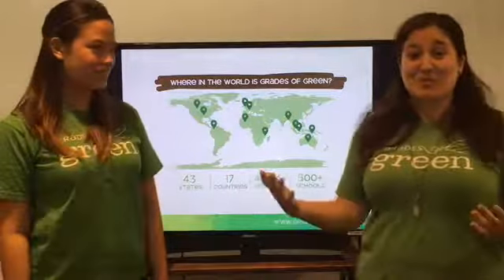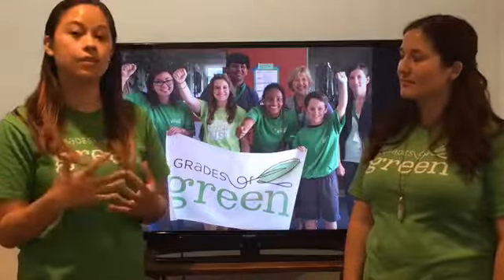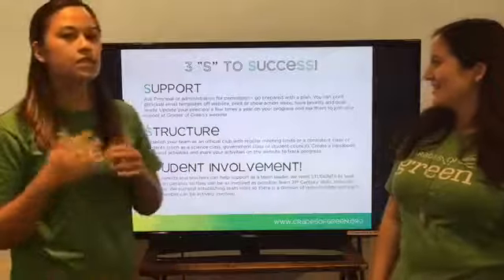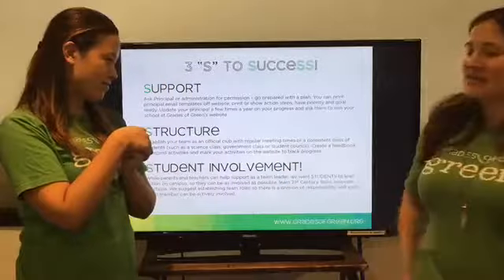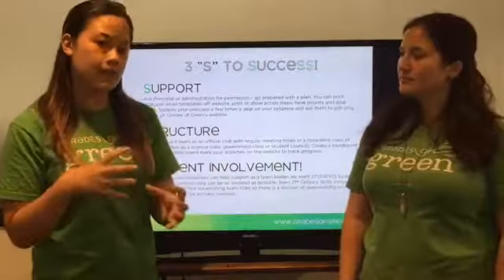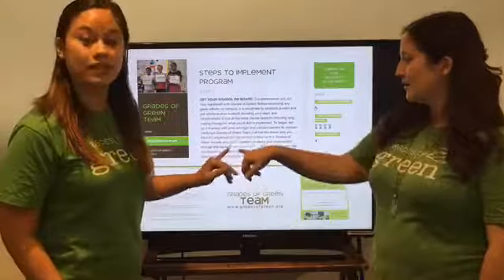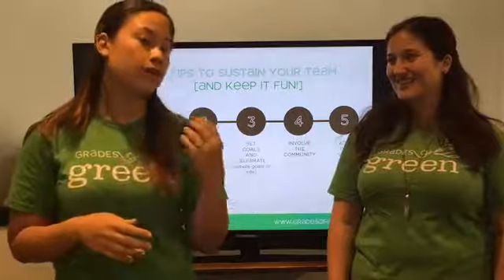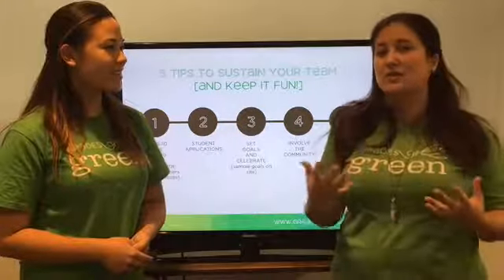How to Start Your Grades of Green Team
This LIVE Webinar lays out the steps to success for creating a Grades of Green Team that is fun, organized and effective at putting your environmental goals into action. Students will learn how to lead and grow a network of members, set goals, track their achievements and make change permanent in their community.